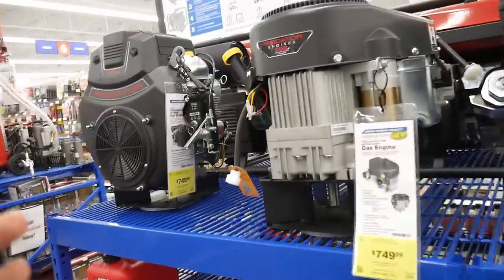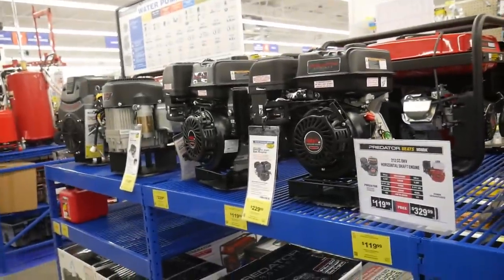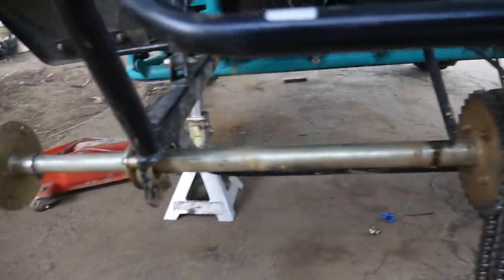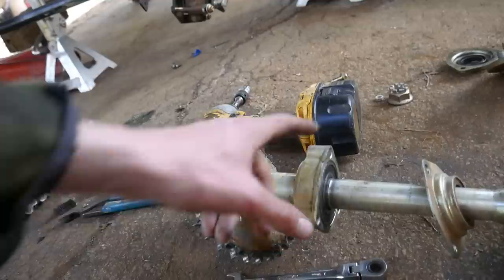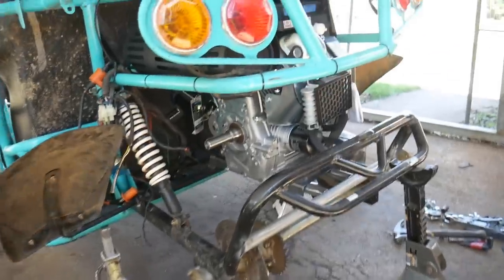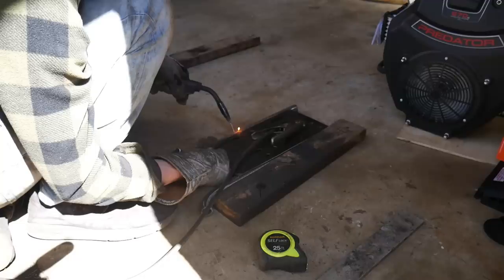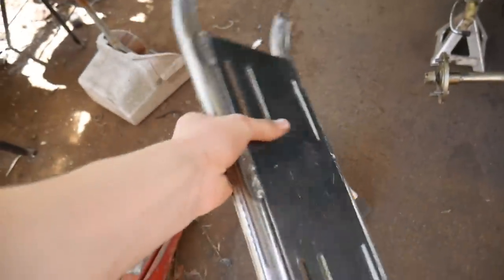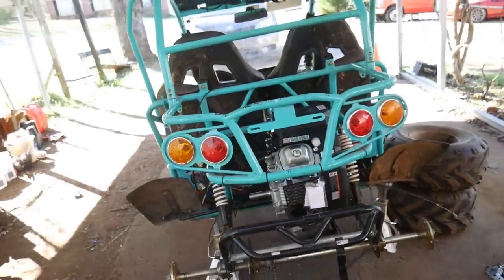I Put a 22HP V-Twin on a CHINESE Buggy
I toss a gy6 150cc engine and swap it with harbor freight's most powerful engine! Just by looking at this massive engine I can tell this thing is going to haul!

Checkout gopowersports.com for all your powersport needs.

Family friendly